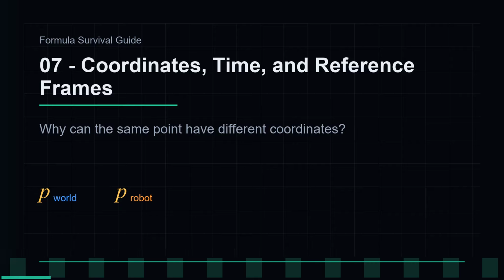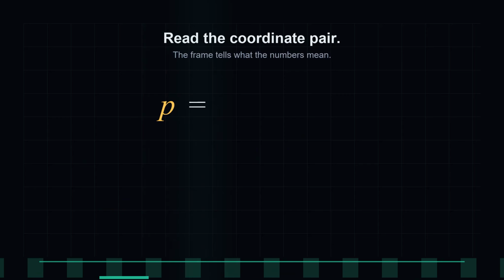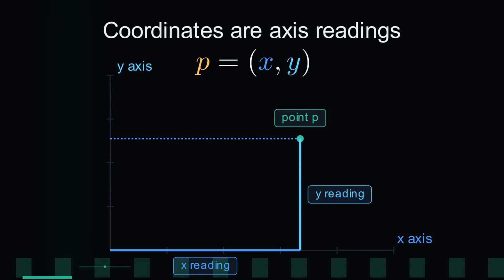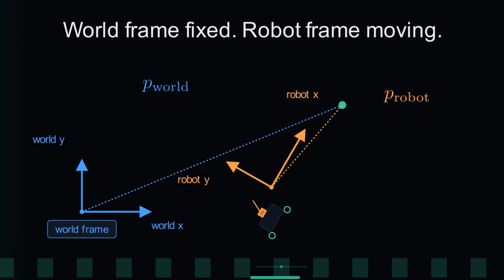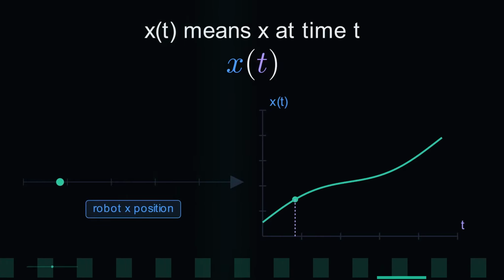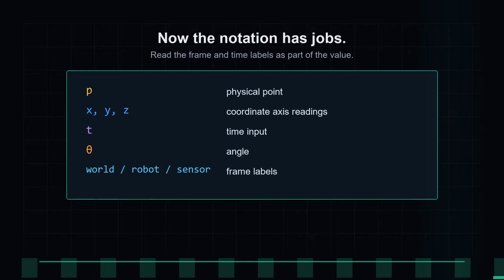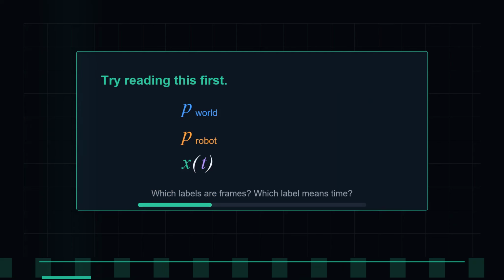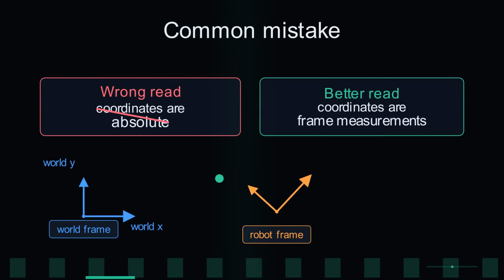Why Coordinates Change: Robot Reference Frames Explained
Why can the same point have different coordinates—even when it never moves? Because coordinates are measurements made inside a chosen reference frame.
In Chapter 7 of the Formula Survival Guide, you’ll learn how to read and visualize:
- p = (x, y) as a point described by two coordinates
- world, robot, and sensor reference frames
- the meaning of the origin and coordinate axes
- x(t) as a coordinate that changes over time
- θ(t) as a robot joint angle at time t
- why a stationary point can have changing robot-frame coordinates
The key idea: coordinates are not the point itself. They are its description in a chosen frame. Always name the frame first.
Continue with the Formula Survival Guide to learn how to read robotics formulas one layer at a time.